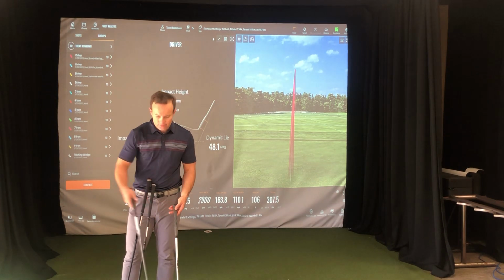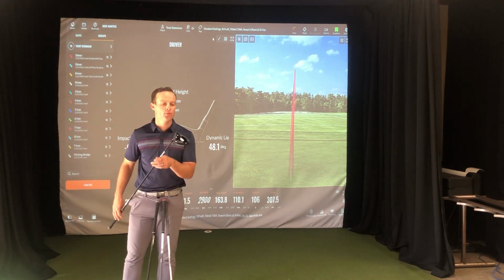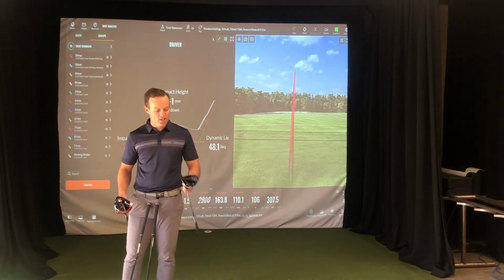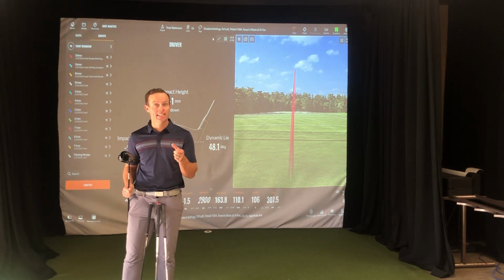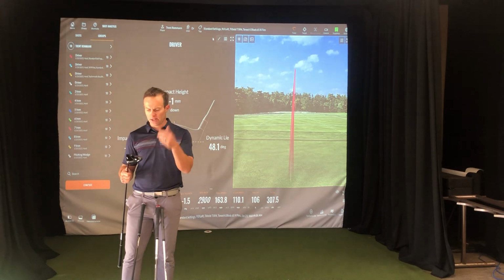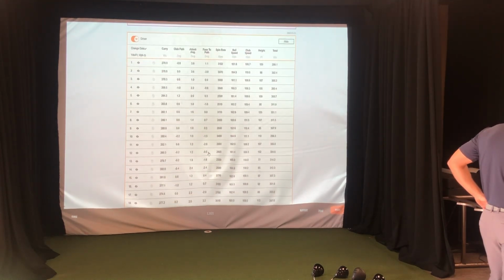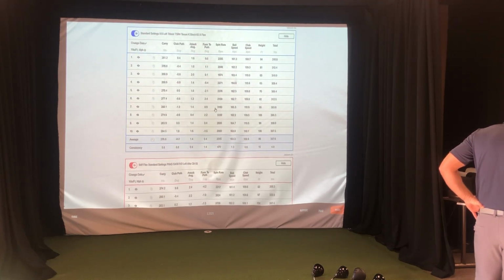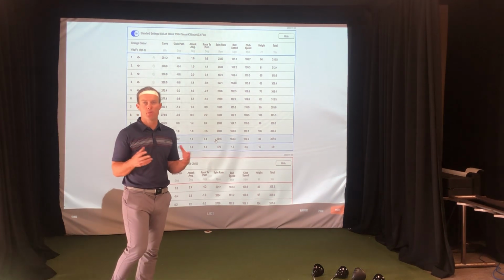New Drivers of 2023 From Taylormade (Stealth 2) PING G430 MAX, Titleist TSR3/4 - Comparison & Review